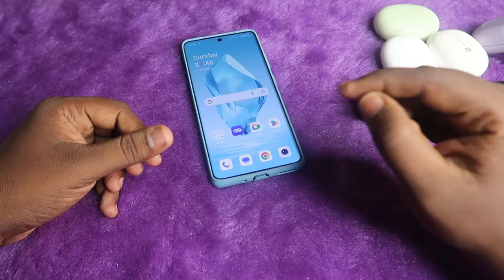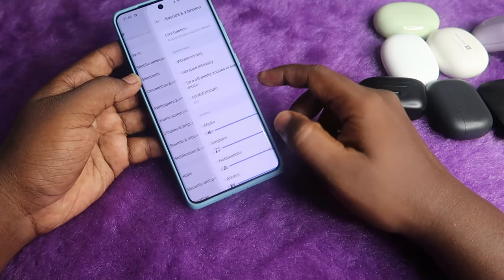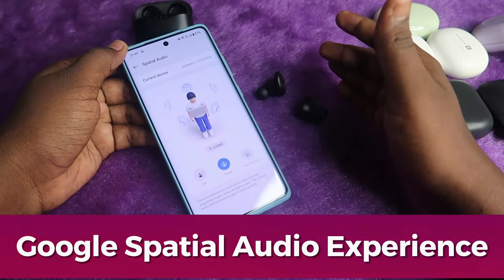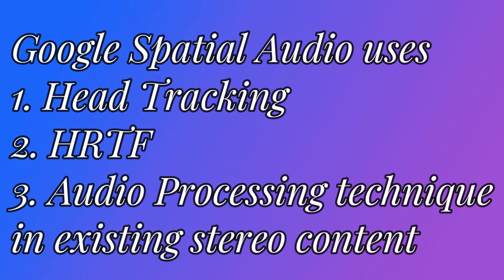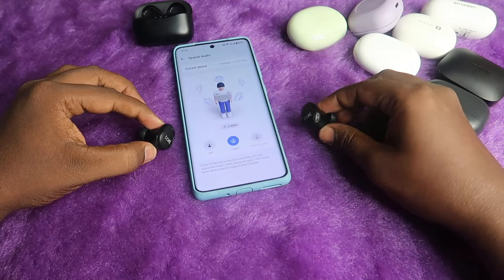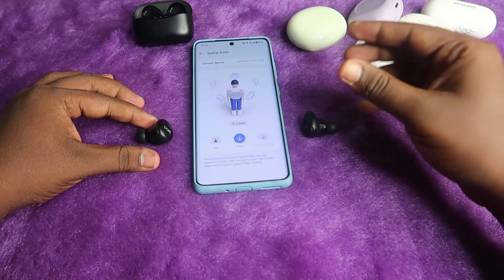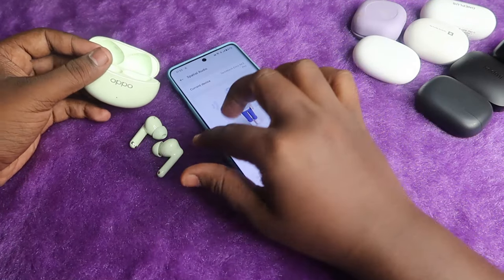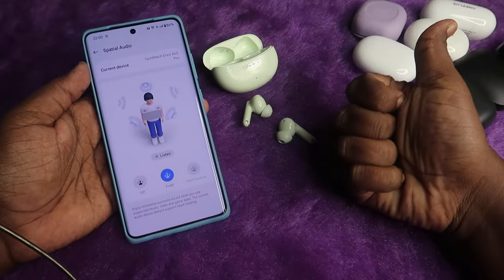OnePlus 12R Spatial Audio experience on TWS Earbuds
In this video, let me share the experience of OnePlus 12R Spatial Audio and how it feels when hearing an existing stereo songs on any TWS Earbuds.

Please Note: OnePlus might have colloborated with Google Spatial Audio based on the presence of a Spatial Audio setting in the Sound & Vibration Settings on OnePlus 12R. But there's no official confirmation yet and the Google Spatial Audio present in Pixels devices are original and the OnePlus 12R Spatial Audio is not exactly the same available on Pixel devices.